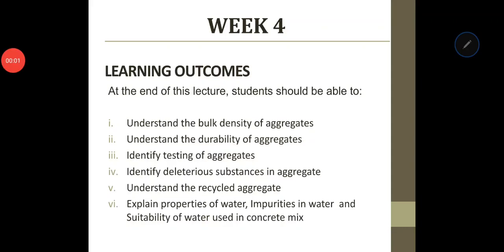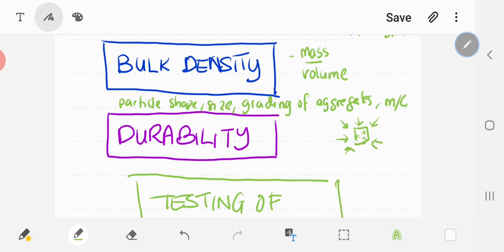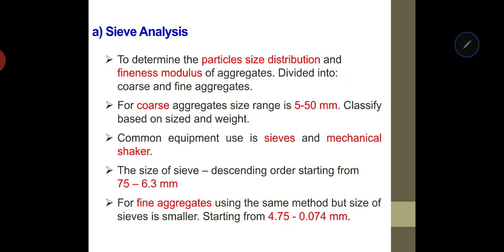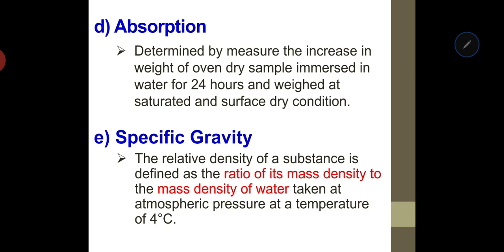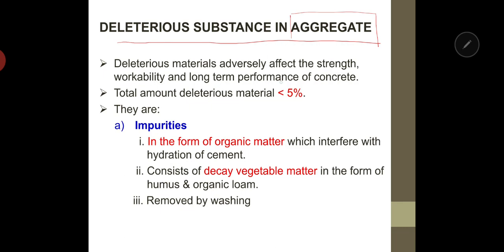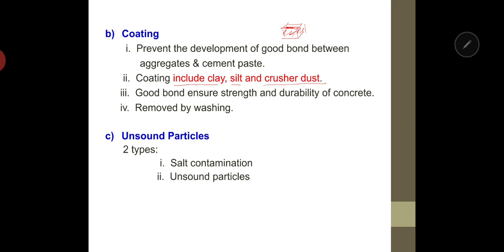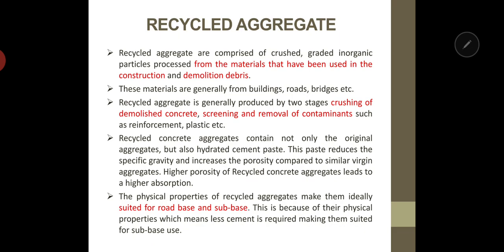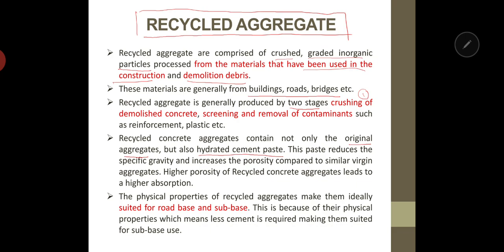Aggregates - Part 3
Properties of aggregates, deleterious material and recycled aggregates.